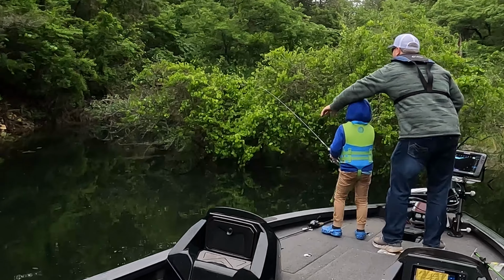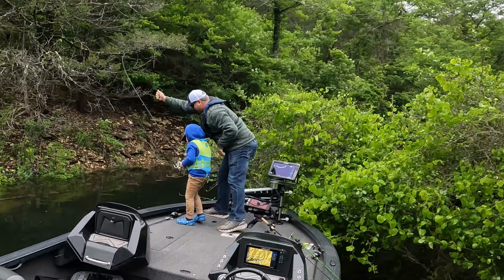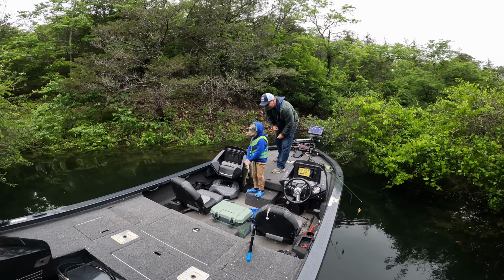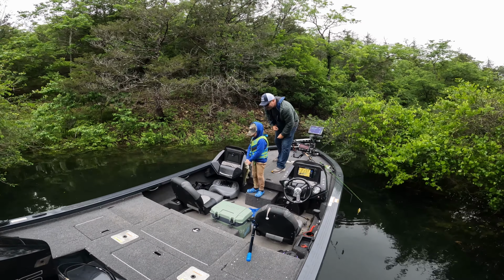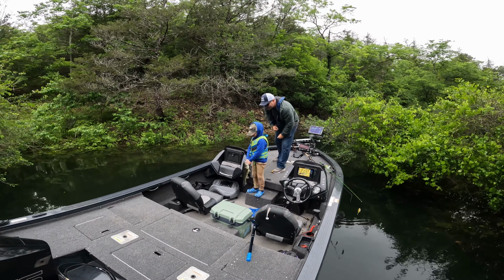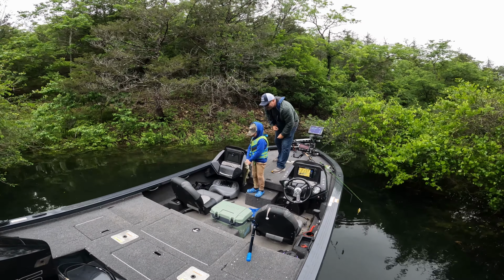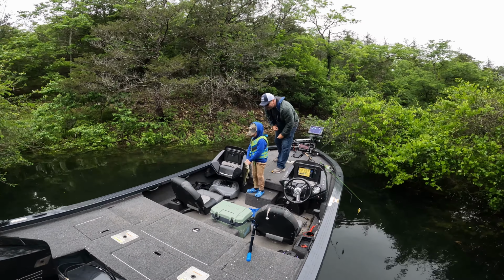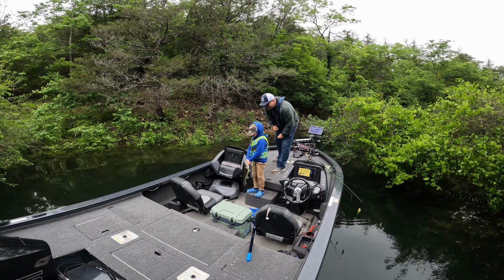Walleye Fail! Catching (and losing) High Water Bass and Walleye on Bull Shoals.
It's been a busy summer and we're just now getting around to editing video from four months ago!  For Memorial Day we stayed at Boonedocks Resort on the lower end of Bull Shoals.  The water was almost thirty feet higher than "normal" pool which is becoming the norm for Bull in the Spring and early Summer.